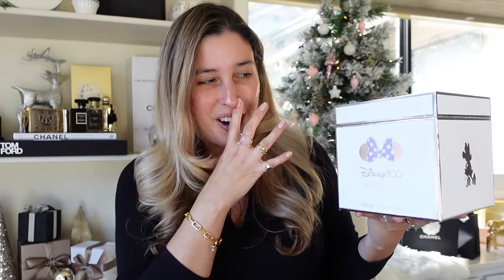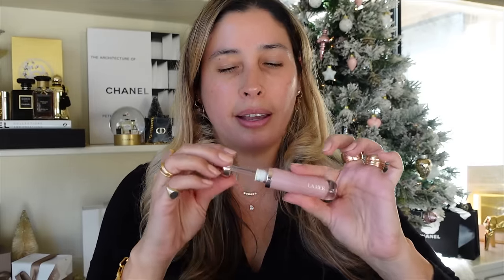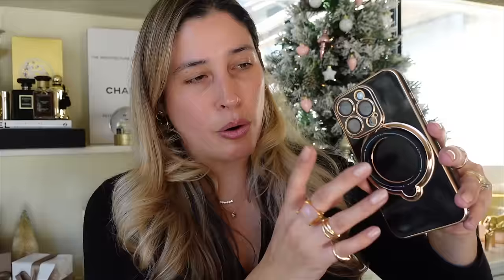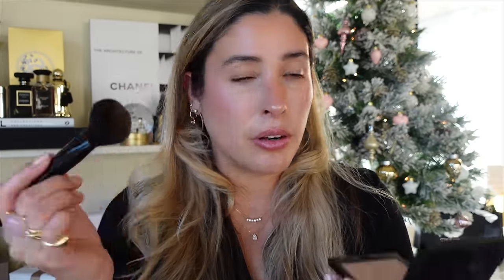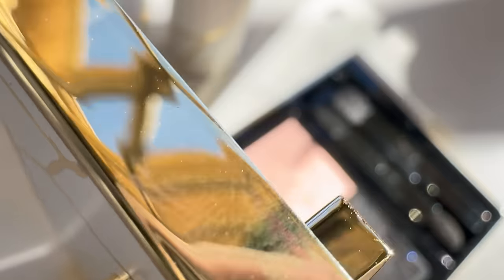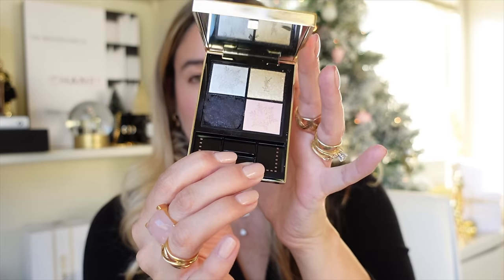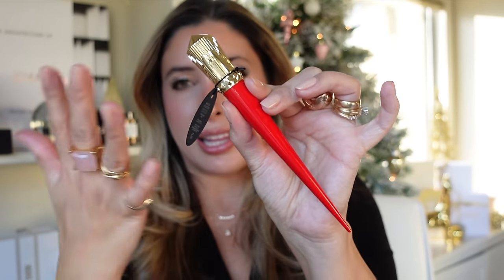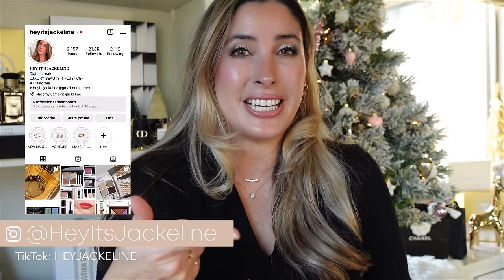NEW MAKEUP LAUNCHES YOU WANTED ME TO TRY : NEW LOUBOUTIN Stiletto Lipsticks, YSL & VALENTINO Holiday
NEW MAKEUP LAUNCHES YOU WANTED ME TO TRY! New Holiday Makeup from YSL, VALENTINO, Christian Louboutin Stiletto Lipstick and more!

❥  PRODUCTS MENTIONED
YSL Holiday Eyeshadow Palette - Trocadero Nights (Limited Edition case)
YSL Holiday Candy Glaze Lipstick - 2 Sweet Pink (Limited Edition case) (Permanent)
TOM FORD Lip Gloss - Sunrise Pink

CHANEL 18K Gold Diamond Camelia Earrings (great deal too)

❥ NAIL POLISH
LIGHTS LACQUER Nail Polish  - Bearly Frio

❥ HAIR
DYSON AIRWRAP

DIOR Loyalty Program
REDELUXE $50 OFF Code: JACKELINE